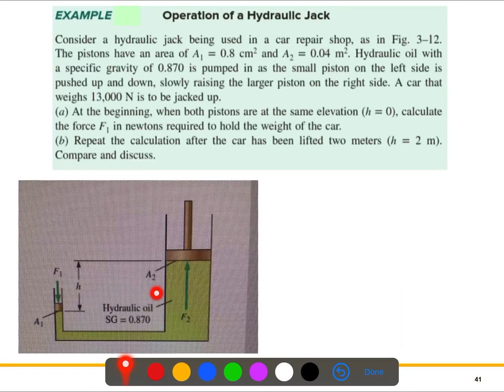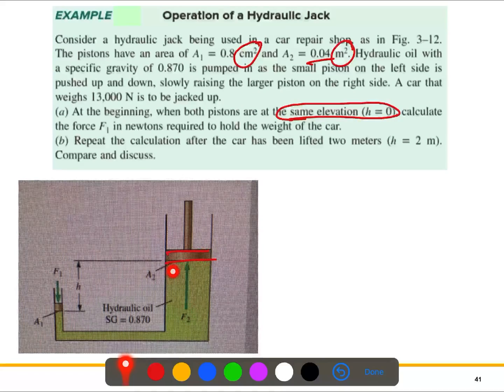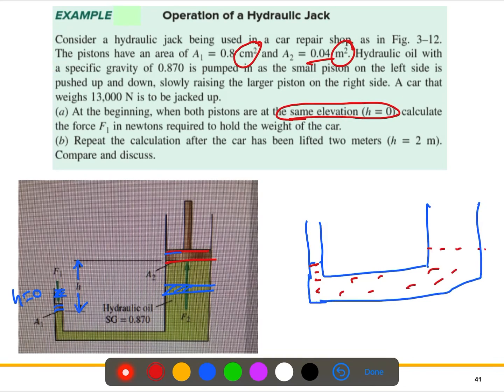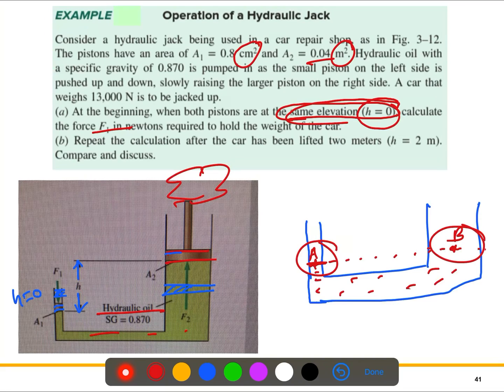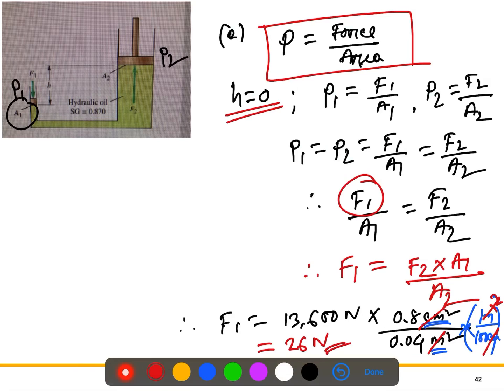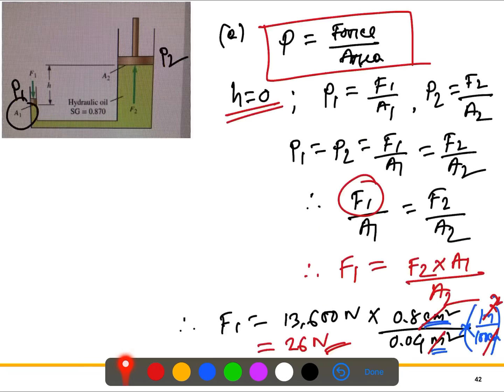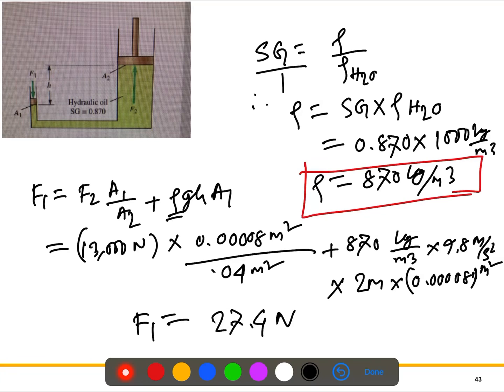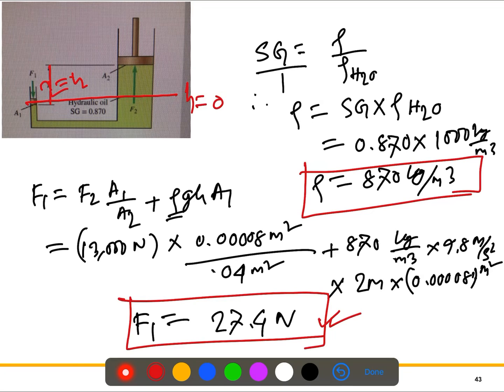Fluid Mechanics: L2 Problem-2